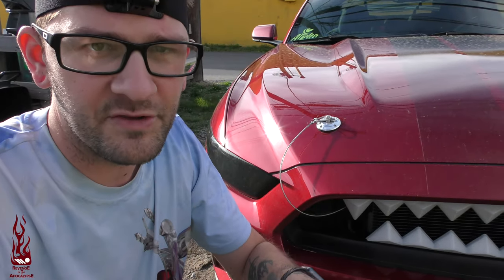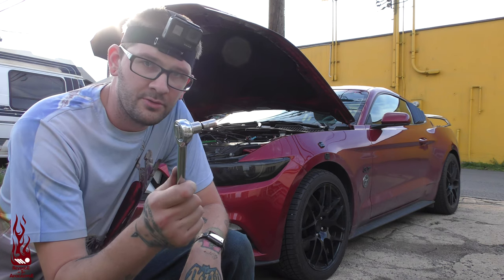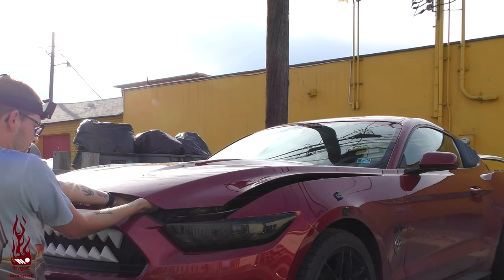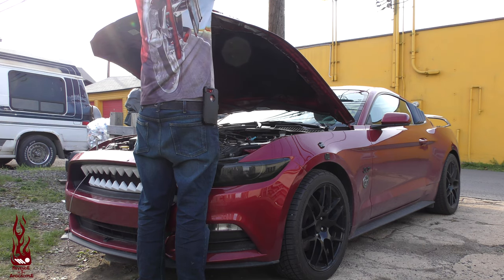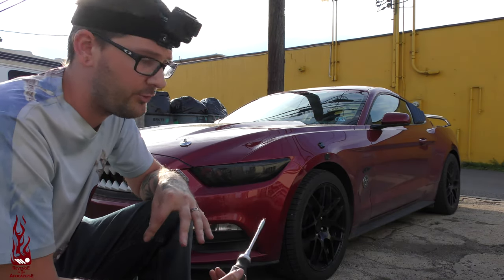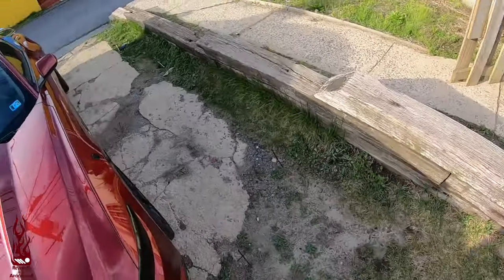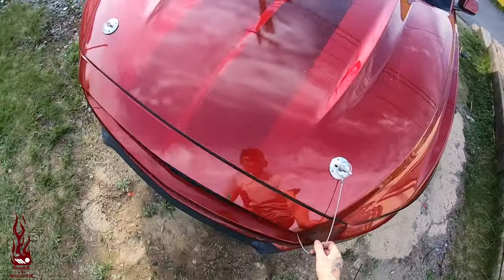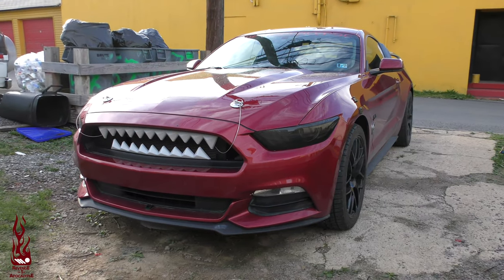2015-17 Mustang Hood Pin Install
In this video I will show you how I install hood pins on my 2017 v6 mustang from cj pony parts!

Be sure to check out Revenge of the Apocalypse on facebook  below

Cameras
Panasonic 991
Panasonic 981
Pentax K70
Gopro Hero 7 Black
Gopro Hero 7 White
Gopro Hero 6
Gopro Hero
Gopro Hero Session 5
Gopro Hero Session
Gppro Fusion

Drones
DJI Spark

Camera Gear
Zhiyun Gimbal
Manfrotto Mini Tripod
Rode Mic
Panasonic Battery
Sandisk Extreme Micro SD
Full Size Sandisk Extreme
Shoe Mount Bracket
DSLR Battery
Gopro Back Pack

Paranormal Equipment
IR Light
K2 EMF Meter
Jessie Doll